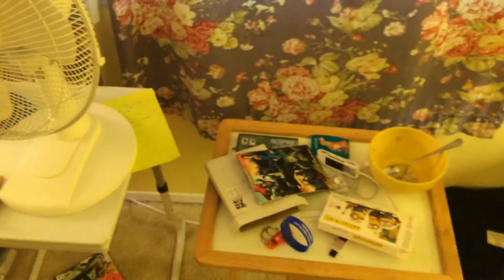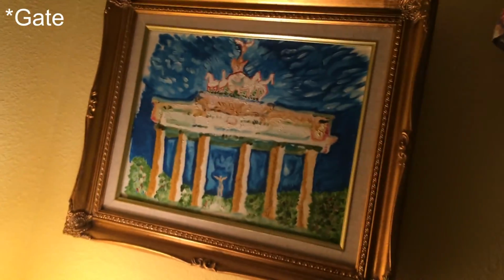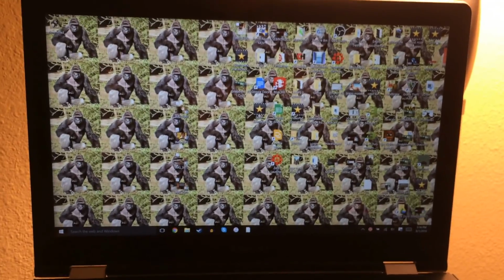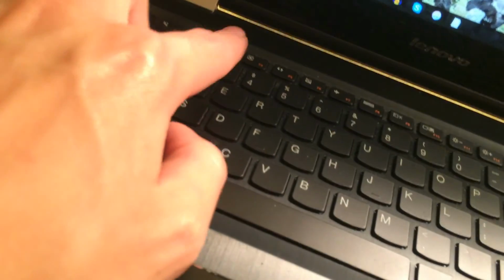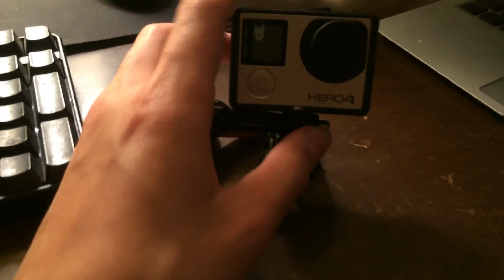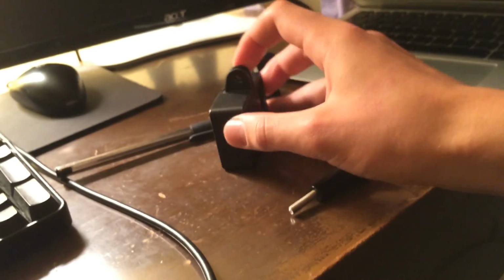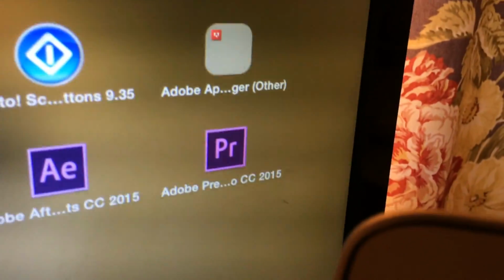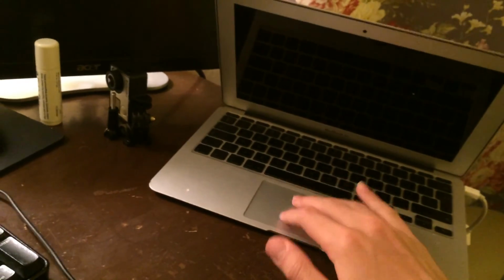Setup/Room Tour (2016 Updated)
Hey

PC Specs
Processor
Intel(R) Core(TM) i7-6500U CPU @ 2.50GHz

Video Card
Intel(R) HD Graphics 520

Video Card #2
NVIDIA GeForce 940M

RAM
8.0 GB

Operating System
Microsoft Windows 10 (build 10586), 64-bit

Please leave a like or a fav
also leave in the comments feedback or suggestions.
Wanna talk and hear the latest...

or

or

Add me on Skype: djgamerbro

Also if you have a playstation 3 add me on psn and we could play games
PSN: DJGamerBro3000